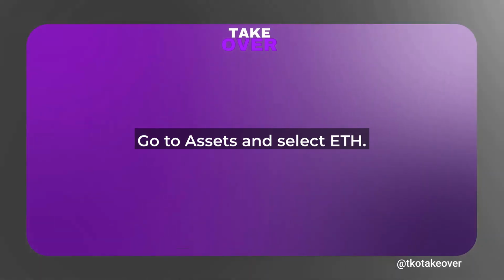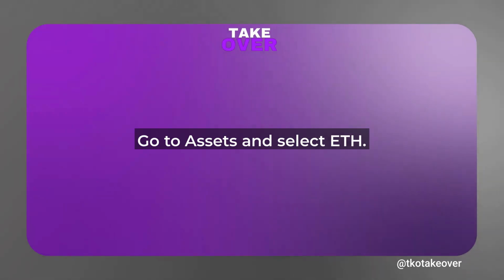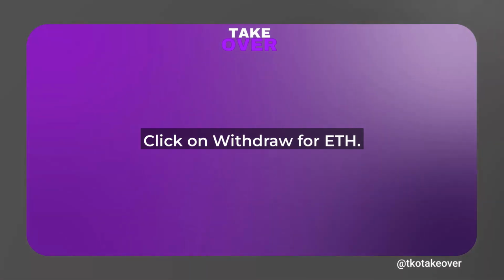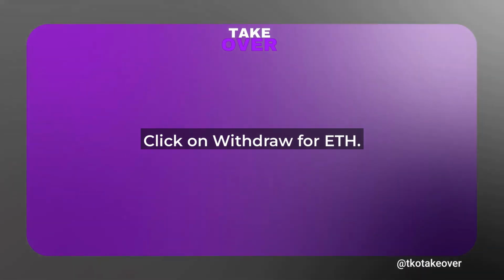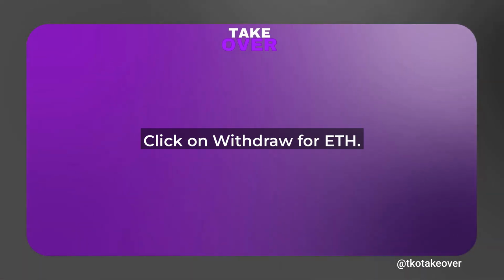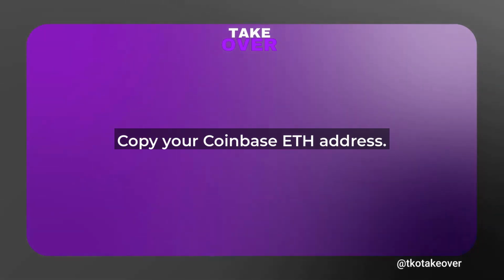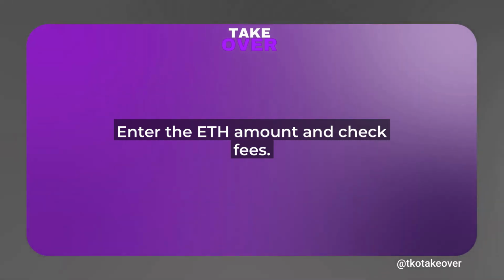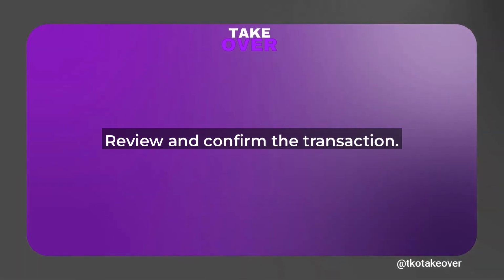How To Transfer Eth From Kucoin To Coinbase 2025